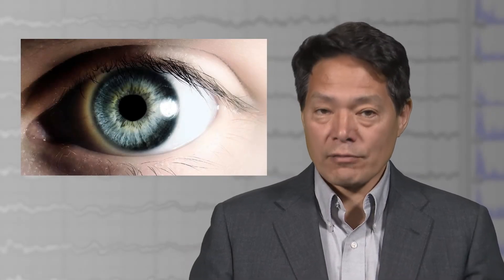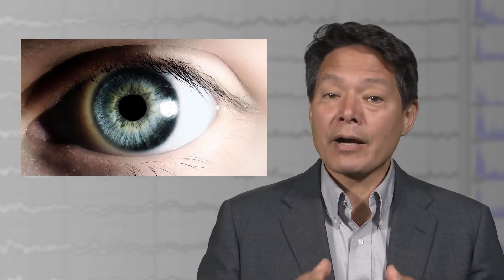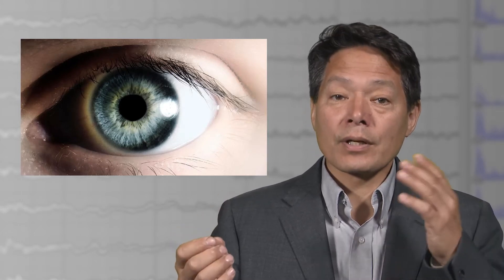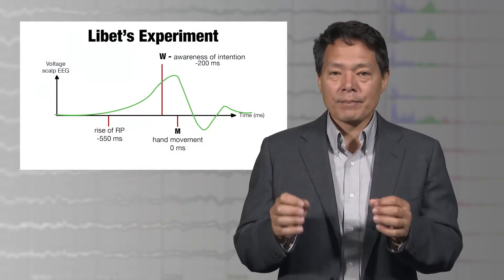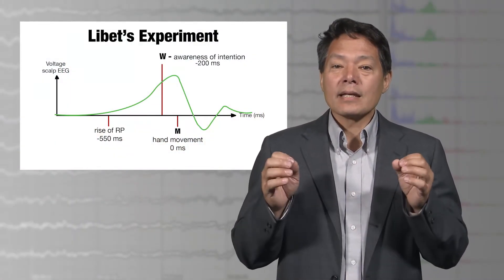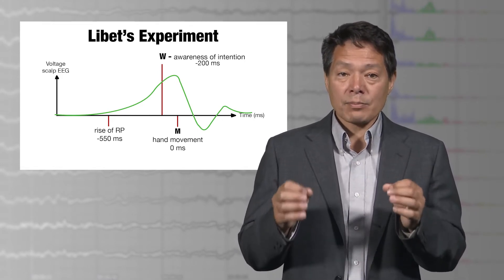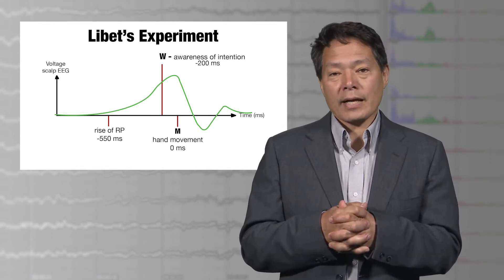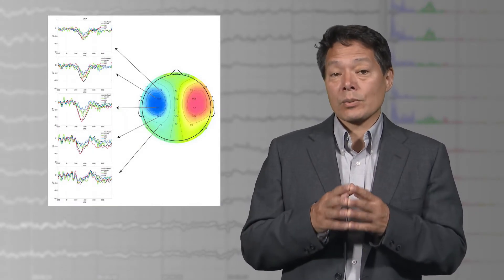3.3 Hypnosis vs Libet